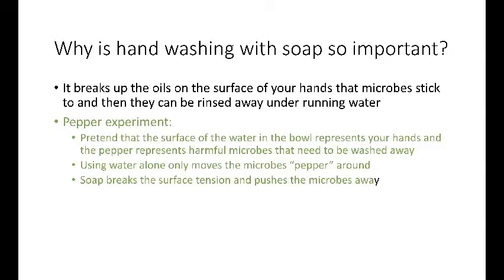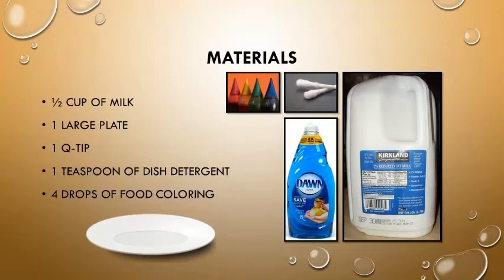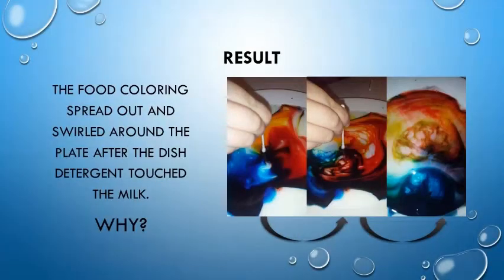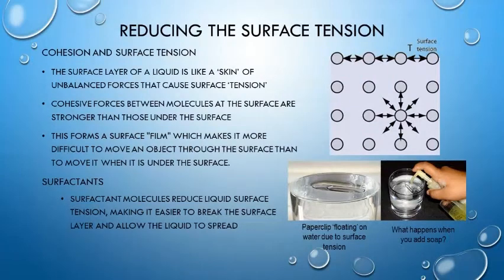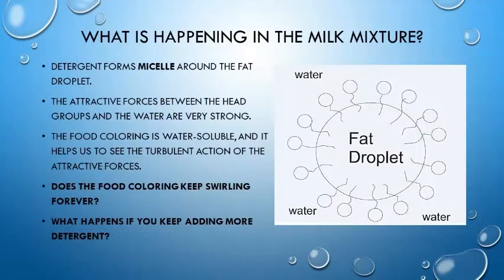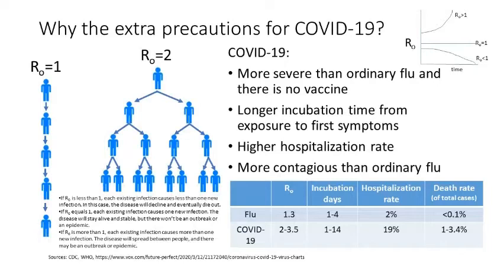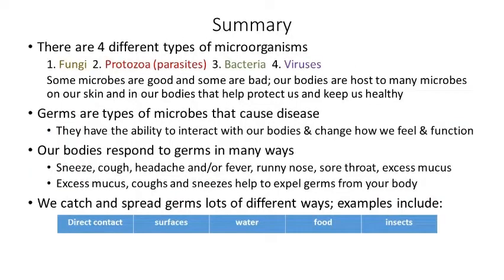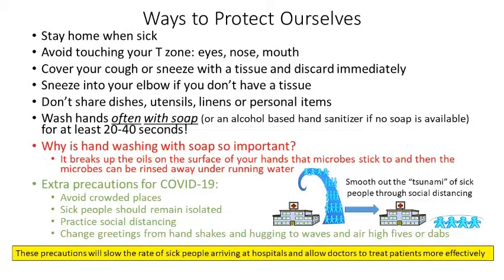STEM Germs Pt 2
Part 2
What are germs and what is the best way to protect yourself from them? Why is hand washing important? How does your body fight germs and infections? Explore how germs affect people and how to protect yourself.

NEW!  STEM workshops on the fourth Sunday of each month.  Local 4-H members lead fun, age-appropriate hands-on activities for children in grades 3-6 to expand their knowledge and inspire curiosity in science.  STEM Sundays are free but spaces are limited. Registration is required.